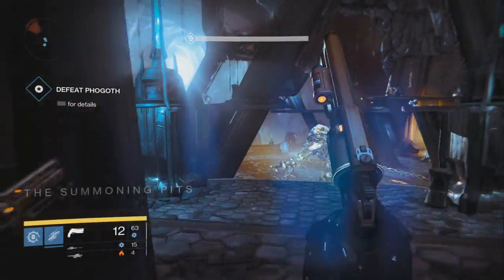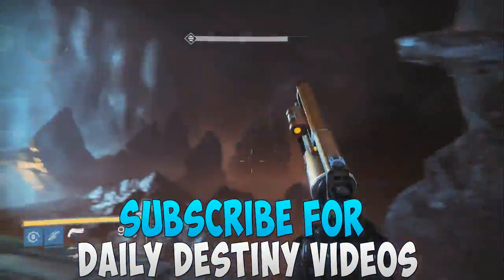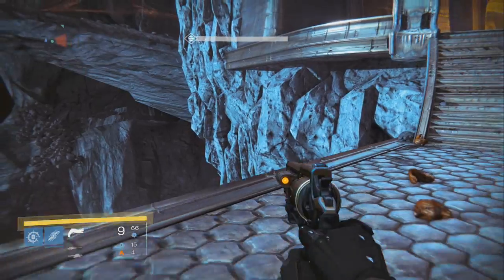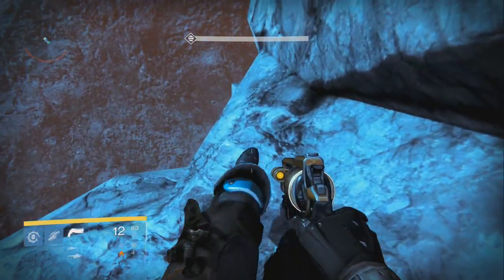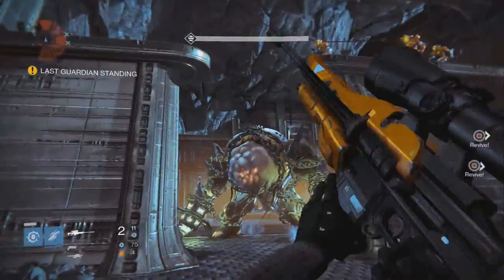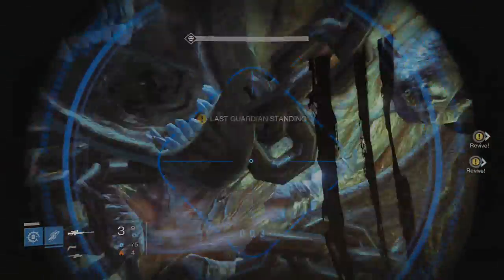Destiny Glitches - Destiny Phogoth Cheese - How To Cheese Phogoth (Destiny Summoning Pits Cheese)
▬▬▬▬▬▬▬▬▬▬▬▬▬▬▬▬▬▬▬▬▬▬▬▬▬▬ஜ۩۞۩ஜ▬▬▬▬▬▬▬▬▬­▬▬▬▬▬▬▬▬▬▬▬▬▬▬▬▬

Hello There and Welcome To The Official Channel of MFK Clickz
I hope you Enjoy your Stay here and look forward to continuing to Provide Great content for you in the Future.

I Upload Mainly Destiny Content that includes Destiny Glitches, Tip, Tricks, Engram Farming, Loot Chest Farming, How To Rank Up Fast Guides & Much More.

I would just like to Thank each and everyone of you that drop by to watch my Content.

Outro -Let Me Be Me - Hoodie Allen